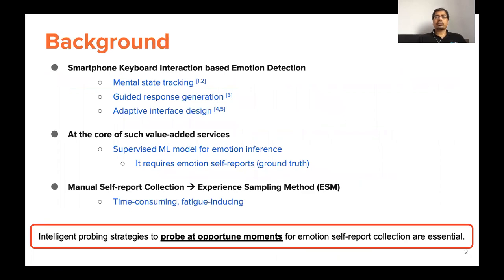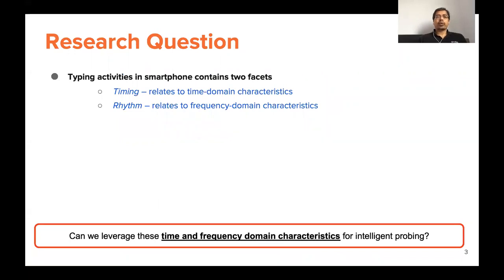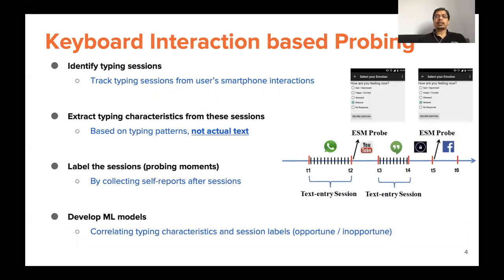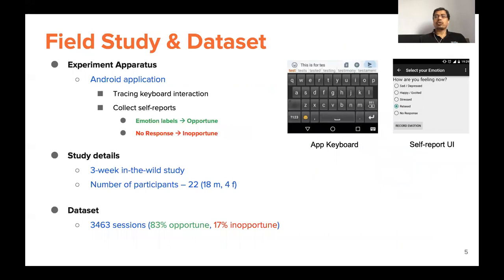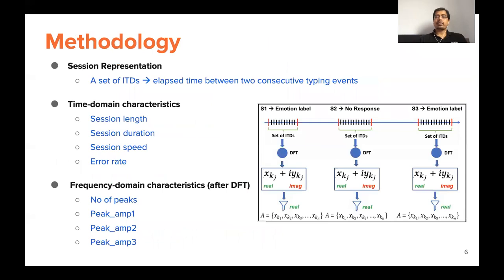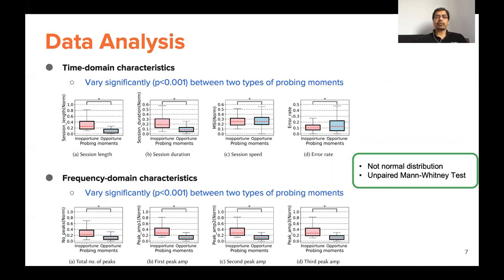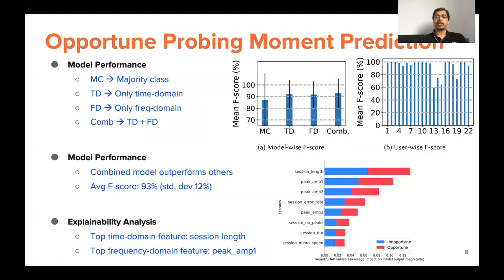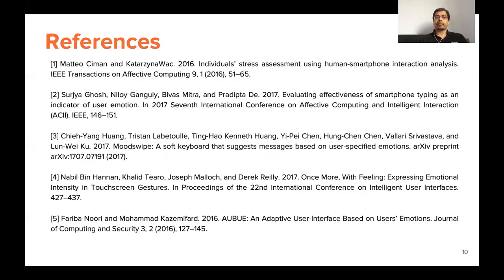Exploring Smartphone Keyboard Interactions for Experience Sampling Method driven Probe Generation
Surjya Ghosh, Salma Mandi, Bivas Mitra, Pradipta De

26th ACM International Conference on Intelligent User Interfaces (IUI '21)
Session: Wearable & Ubiquitous Computing

Abstract
Keyboard interaction patterns on a smartphone is the input for many intelligent emotion-aware applications, such as adaptive interface, optimized keyboard layout, automatic emoji recommendation in IM applications. The simplest approach, called the Experience Sampling Method (ESM), is to systematically gather self-reported emotion labels from users, which act as the ground truth labels, and build a supervised prediction model for emotion inference. However, as manual self-reporting is fatigue-inducing and attentiondemanding, the self-report requests are to be scheduled at favorable moments to ensure high fidelity response. We, in this paper, perform fine-grain keyboard interaction analysis to determine suitable probing moments. Keyboard interaction patterns, both cadence, and latency between strokes, nicely translate to frequency and time domain analysis of the patterns. In this paper, we perform a 3-week in-the-wild study (N = 22) to log keyboard interaction patterns and self-report details indicating (in)opportune probing moments. Analysis of the dataset reveals that time-domain features (e.g., session length, session duration) and frequency-domain features (e.g., number of peak amplitudes, value of peak amplitude) vary significantly between opportune and inopportune probing moments. Driven by these analyses, we develop a generalized (all-user) Random Forest based model, which can identify the opportune probing moments with an average F-score of 93%. We also carry out the explainability analysis of the model using SHAP (SHapley Additive exPlanations), which reveals that the session length and peak amplitude have strongest influence to determine the probing moments.